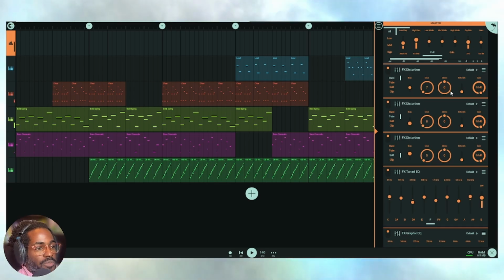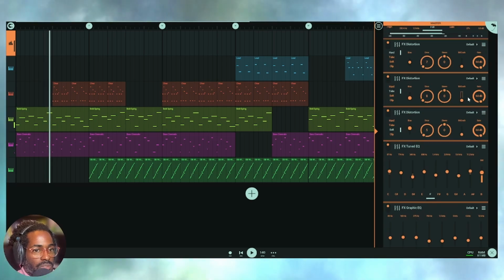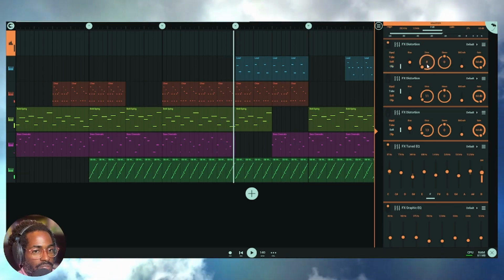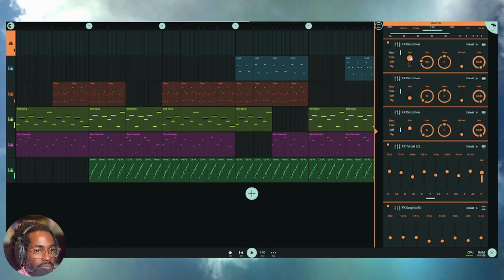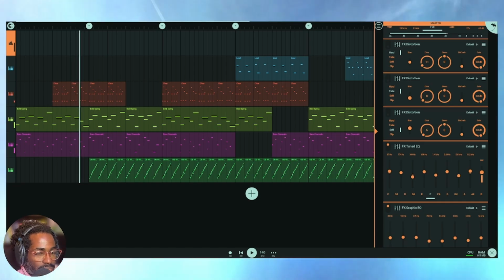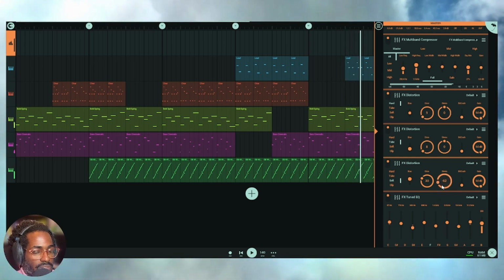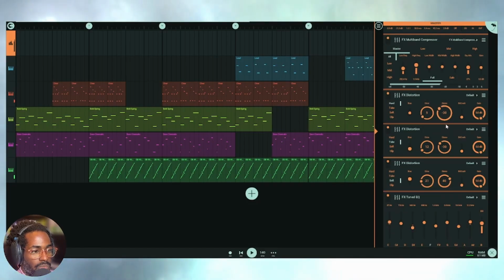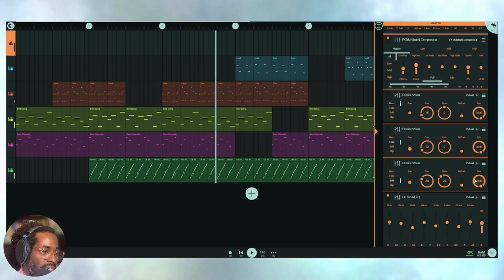Distortion Pro Tips - FL Studio Mobile Tutorial 🎸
Distortion is the change in a waveform's shape from the original. Let's explore the various common types of distortion, including valves, transistors, digital clipping and crossover distortion. 🎶🎧 Welcome to our technology education channel. In this video tutorial, we'll define distortion, how it's used, and explore FL Studio Mobile's Distortion effect module.

In this video, we'll cover:
- Distortion plugin
- Valve distortion
- Transistor distortion
- Digital clipping
- Crossover distortion
- Pulse width modulation
- Zero-crossing

⏰ TIME STAMPS
0:00 What is distortion?
1:48 Distortion effect module
2:35 Hard, Tube, Soft and Clip algorithms
5:23 Bias
6:57 Drive
7:48 Stereo
10:22 Bitcrush
11:26 Gain
11:38 Winning with Blends app launch